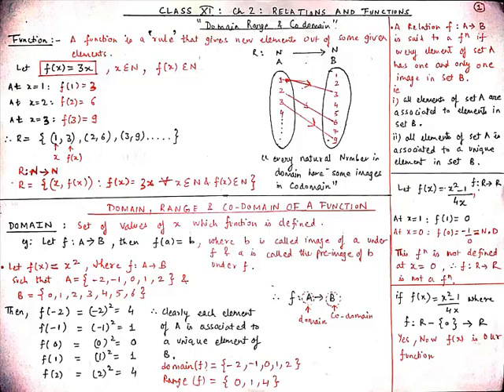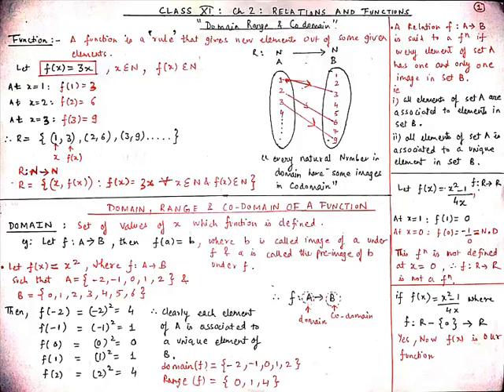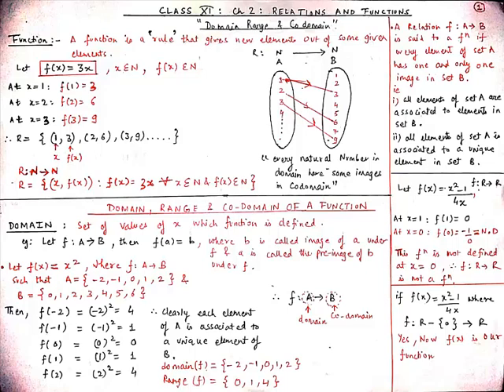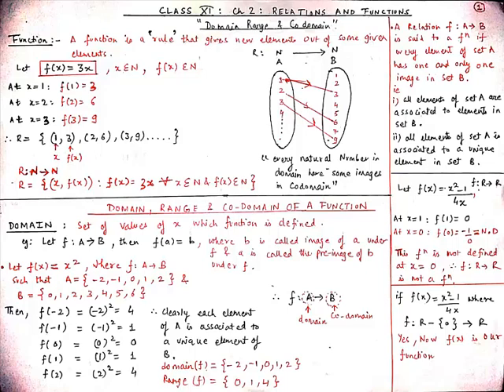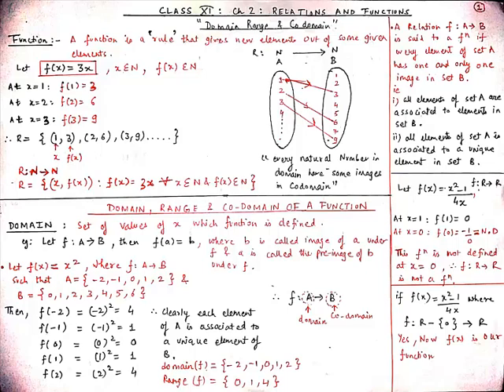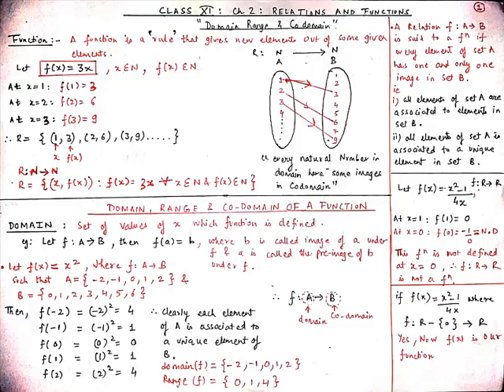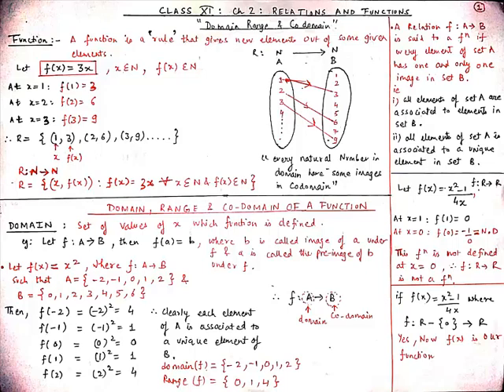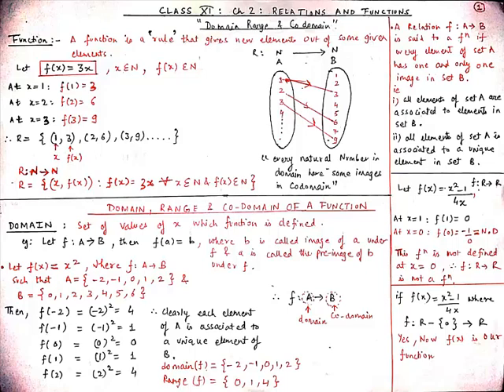CLASS XI - MATHEMATICS CH 2 - RELATION AND FUNCTION- PART 2